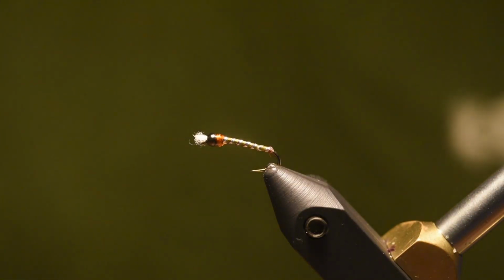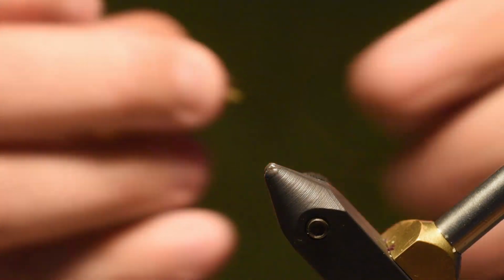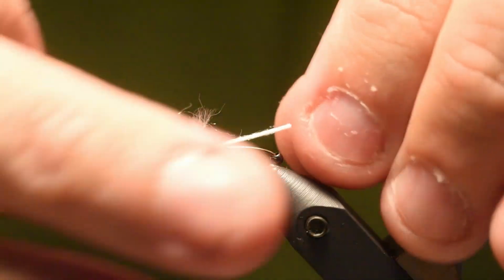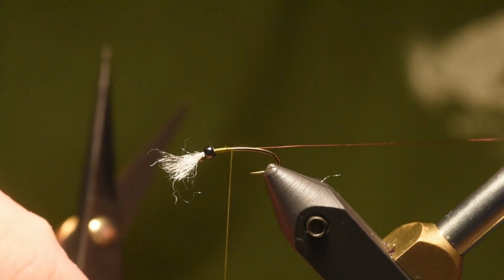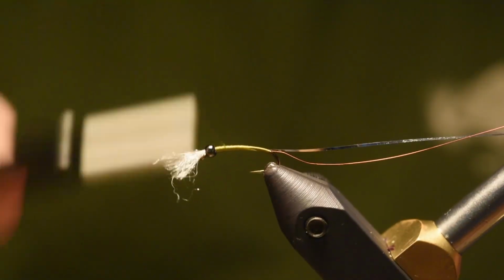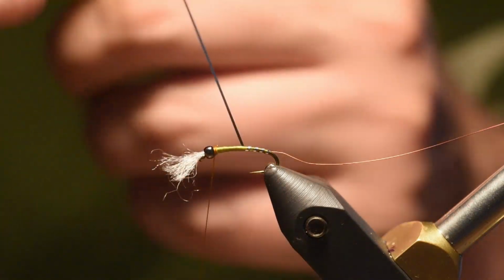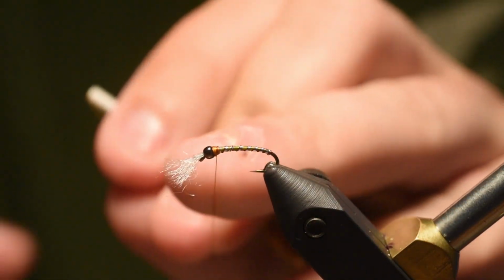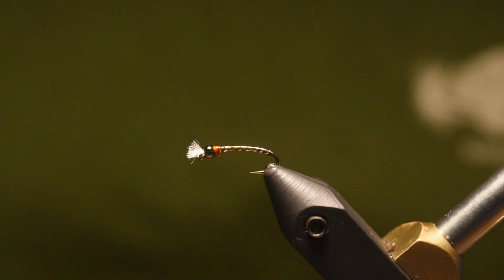How to Tie an Easy Brown Olive Chromie Pattern - Pacific Angler Fly Tying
In this Fly Tying video we look at a great chironomid pattern that Zach fished last week on the BC interior lakes. It put a bunch of fish on the board and it will be a great fly to put in the lake fishing fly box.